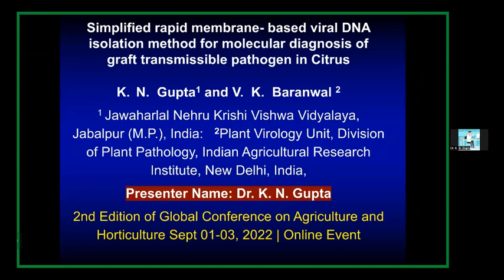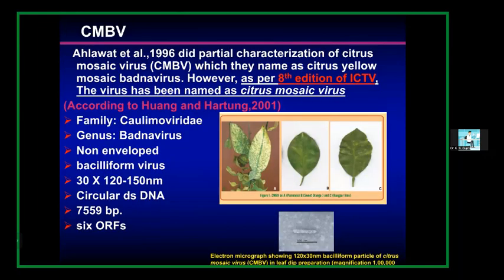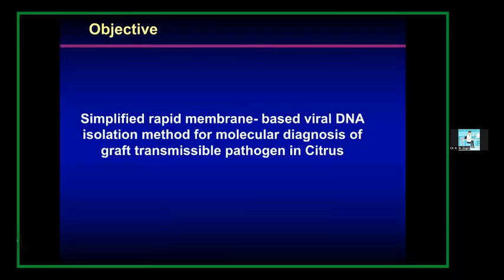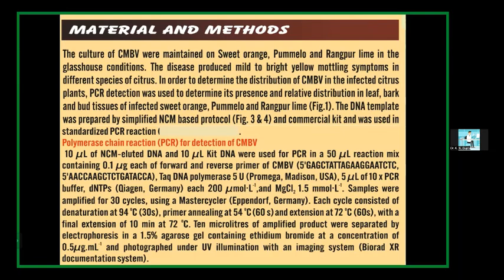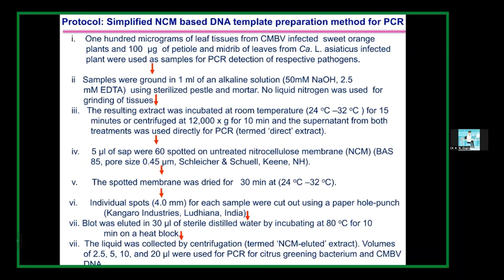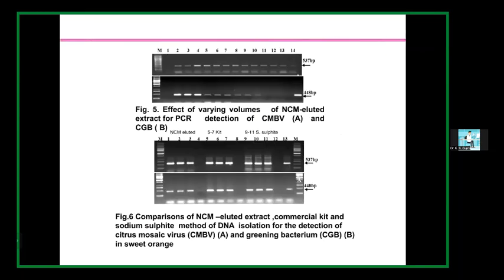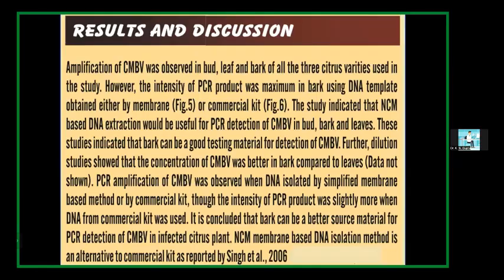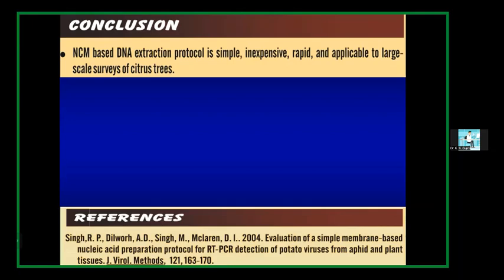K.N.Gupta | Jawaharlal Nehru Krishi Vishwa Vidyalaya | India | Agriculture and Horticulture Congress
Lecture by Lourdes K.N.Gupta, Jawaharlal Nehru Krishi Vishwa Vidyalaya, India on “Simplified rapid membrane- based viral DNA isolation method for molecular diagnosis of graft transmissible pathogen in Citrus”